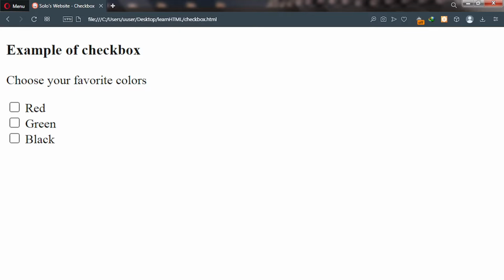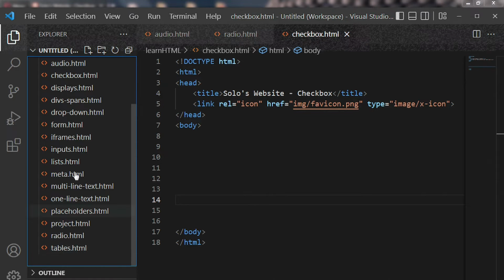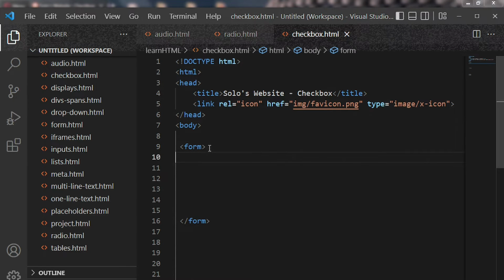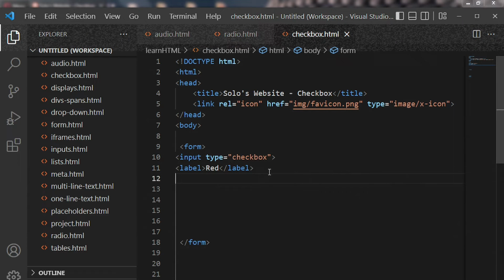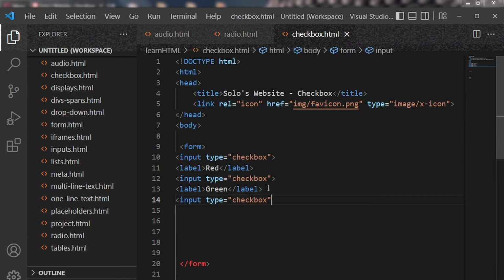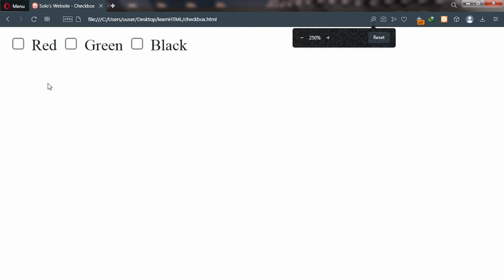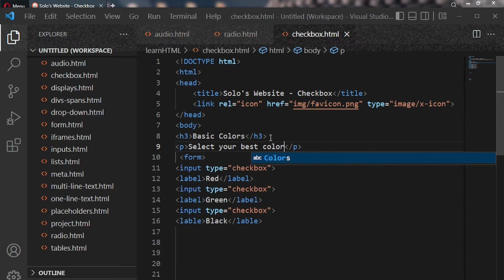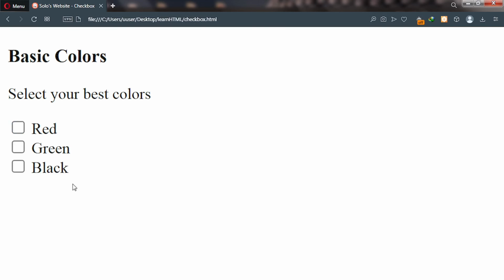HTML Tutorial for Beginners - 21 - How to create a checkbox HTML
In this HTML Tutorial for beginners series, we are going to learn how to create a checkbox HTML
★ Important Links ★